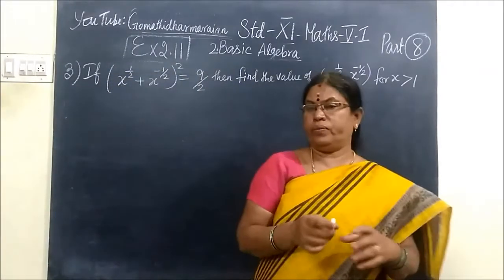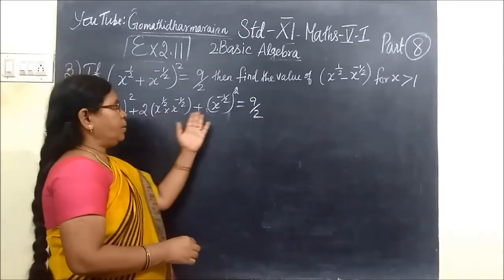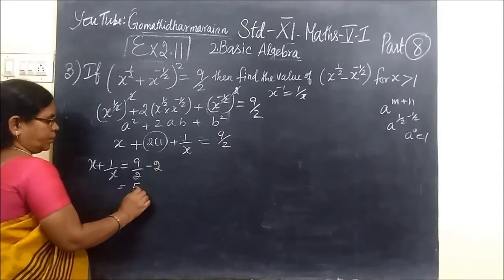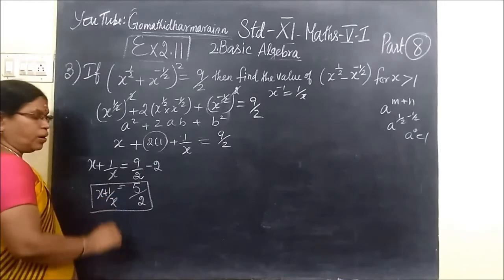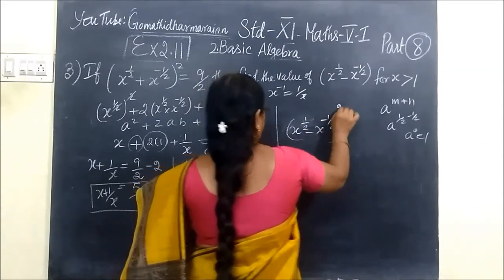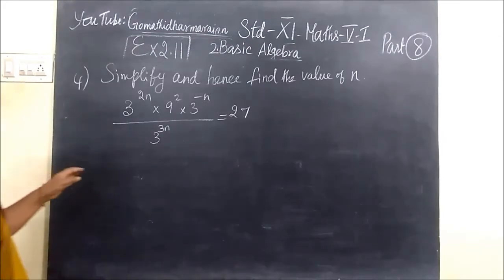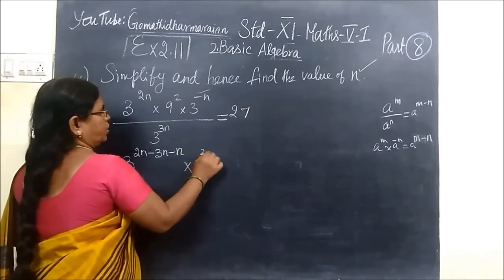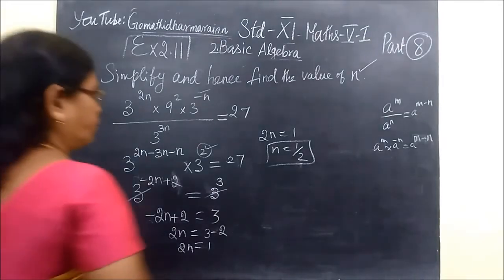11th Maths [Part-8] Ex-2.11 SUM 3,4 E.M-T.M 2.Basic Algebra Gomathi dharmarajan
11th Maths [Part-8] Ex-2.11 SUM 3,4 E.M-T.M 2.Basic Algebra Gomathi dharmarajan
2.அடிப்படைஇயற்கணிதம்